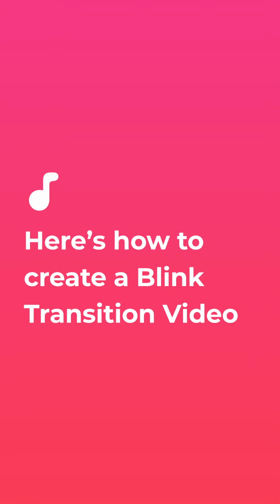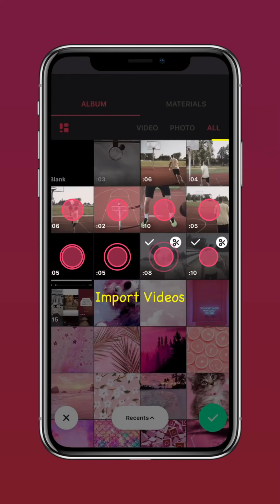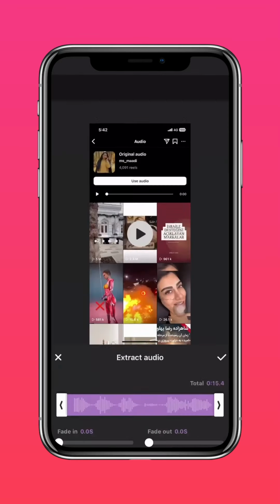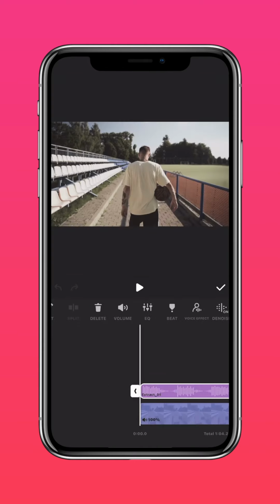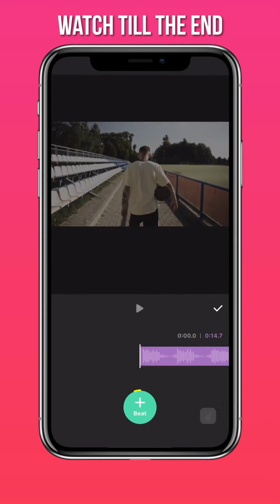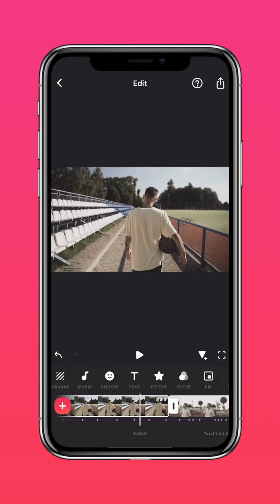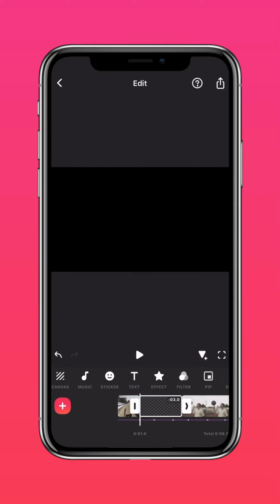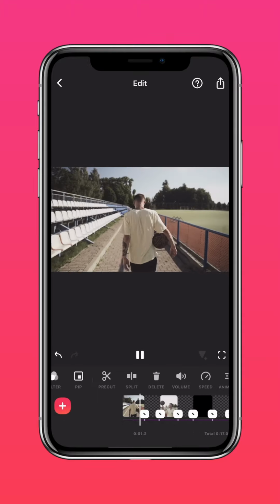How to Make Cinematic Blink Transition👁️| Instagram Reels Trend (InShot Tutorial)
Make cinematic and storytelling videos with this mesmerizing blink transition!✨